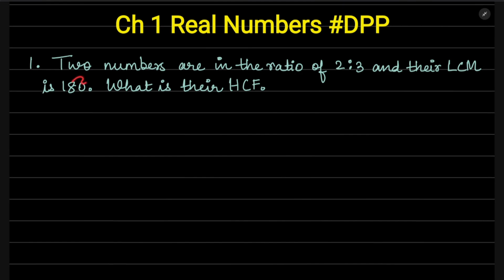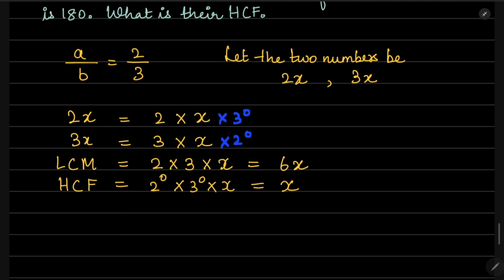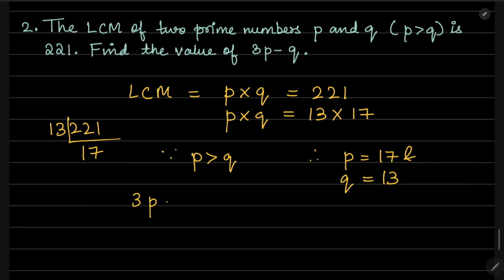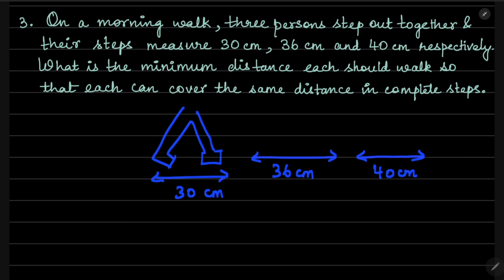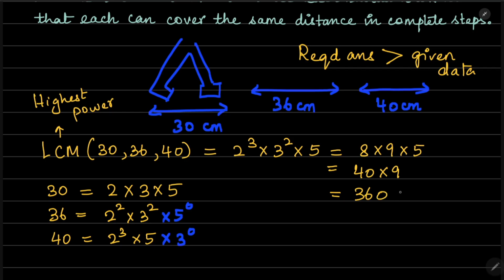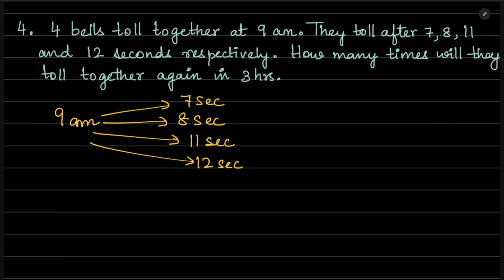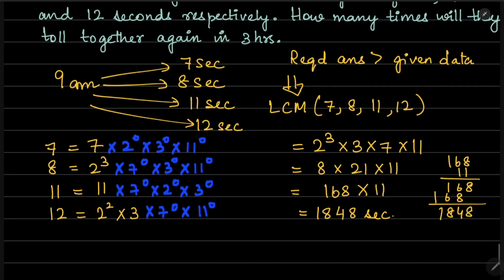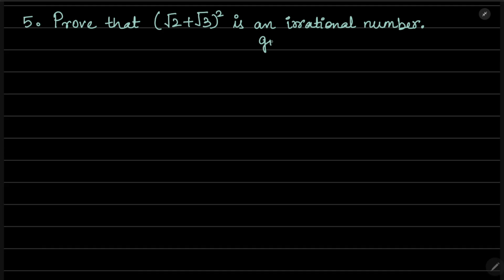Real Numbers | 20 Min Daily Practice| Class 10 Maths | DAY 5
In today’s video, we solve important questions from Chapter 1 – Real Numbers (Class 10 Maths) to strengthen concepts and improve problem-solving skills.

Timestamp

0:31 -Important Qn 1
3:54 -Important Qn 2
6:13 -Important Qn 3
11:19 -Important Qn 4
17:05 -Important Qn 5